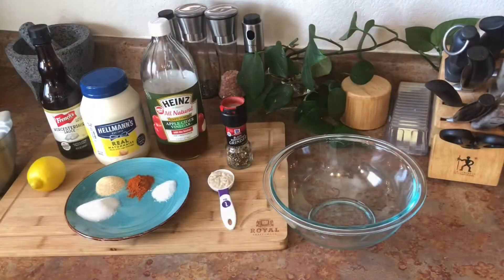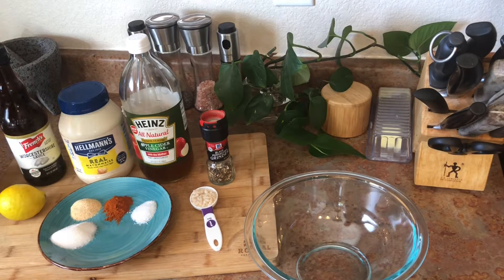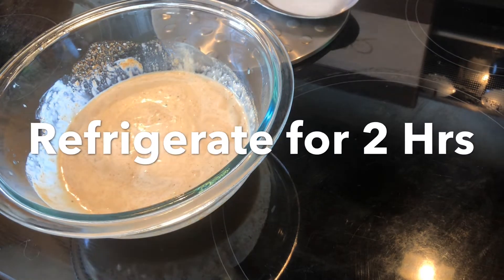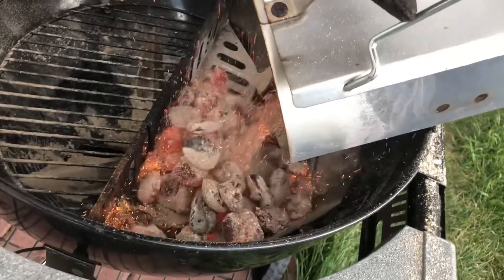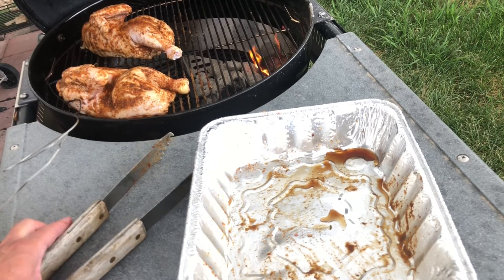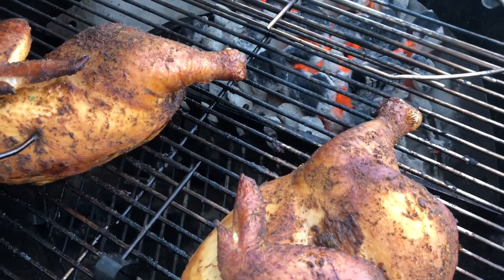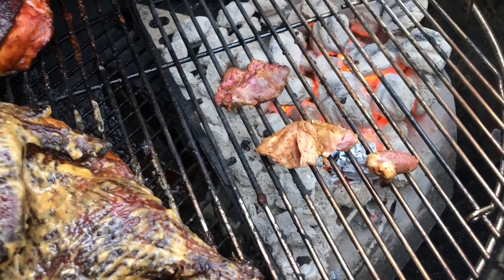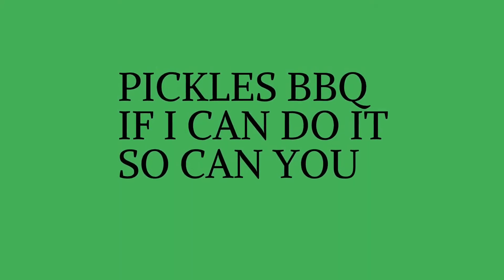Smoked Chicken Two Ways Alabama White Sauce | Weber grill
Hey guys welcome back to pickles BBQ, today we're doing a chicken collaboration with a few other channels. This is chicken done two ways on the Weber performer and my first time making Alabama white sauce.

Recipe for the  Alabama white sauce:
1 C mayo
1 T horseradish
1/2 C vinegar
1 tsp black pepper
Juice of half lemon
1 tsp kosher salt
1 tsp cayenne
1/2 T Worcestershire sauce
1 T sugar
1/2 T garlic powder

Mix and refrigerate for 2 hours apply to chicken and continue to grill for 20 mins.

If you BBQ in the rain I take no blame
I may have done multiple taste tests